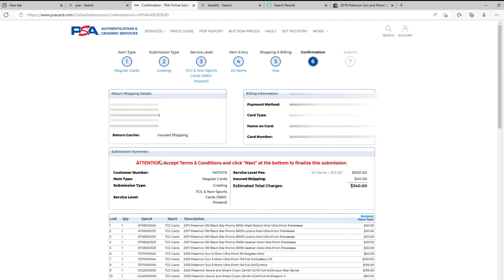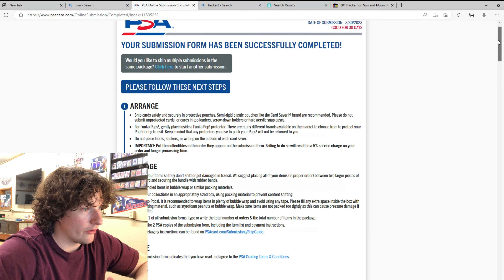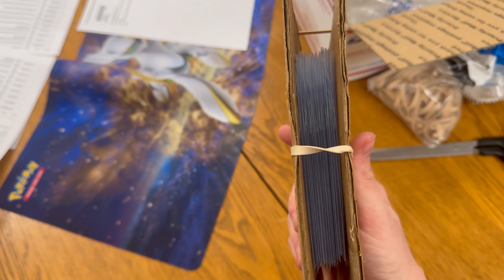THE ULTIMATE GUIDE FOR SUBMITTING CARDS TO PSA IN 2025! (SUPER EASY)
WE PULLED SO MANY QB SHORT PRINT COLOR! 2022 Classics H2 Football Box Opening (JuventusFan10)